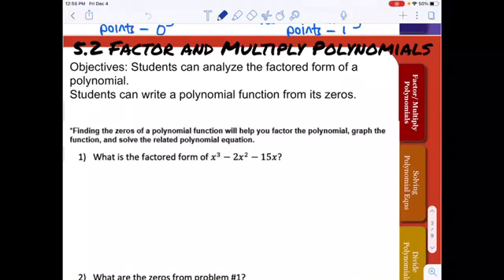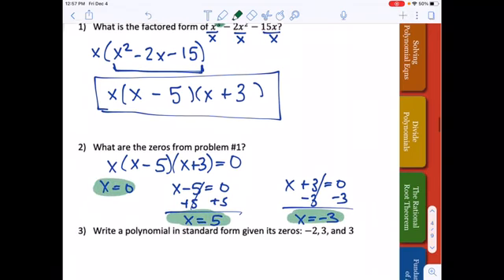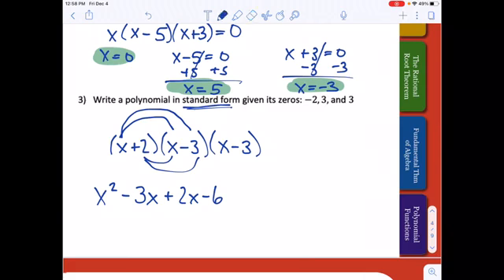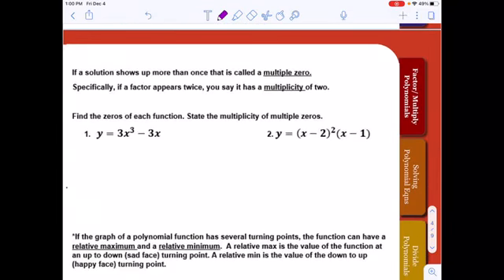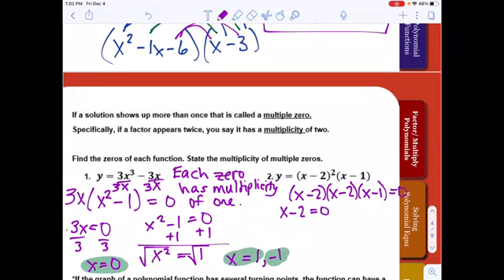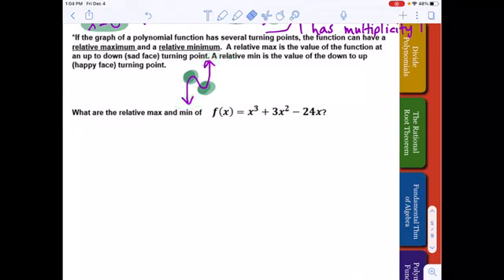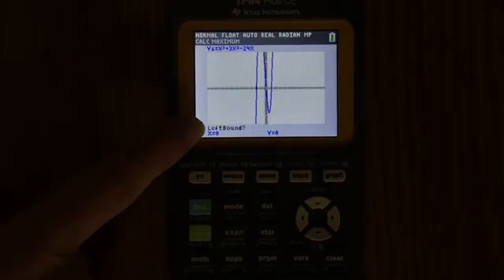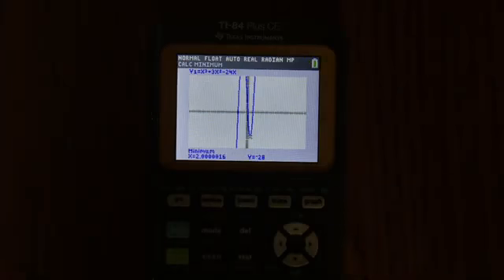5.2 Factor and Multiply Polynomials Algebra 2